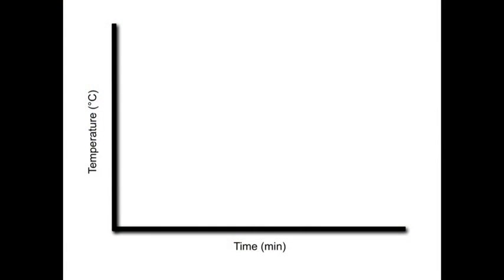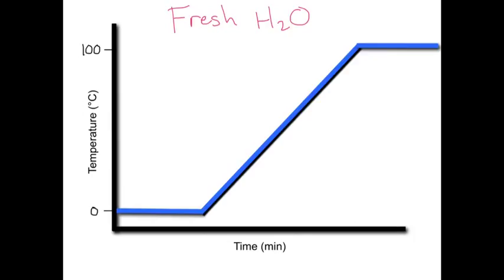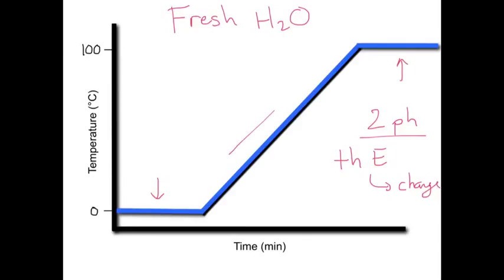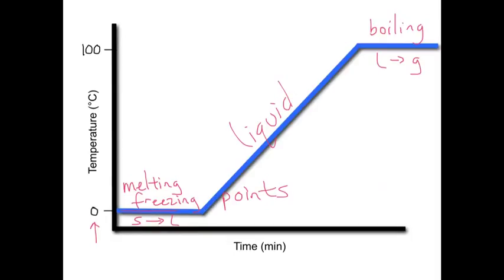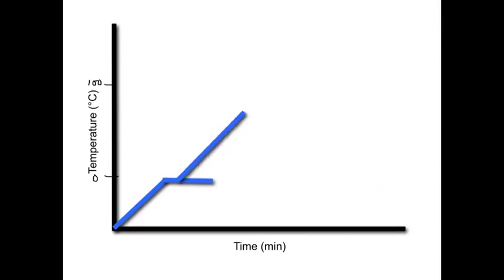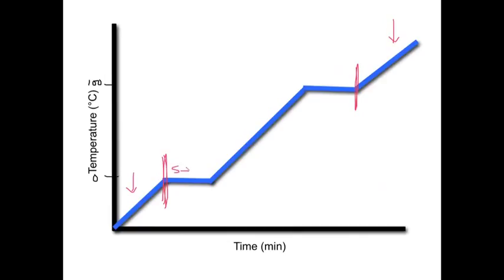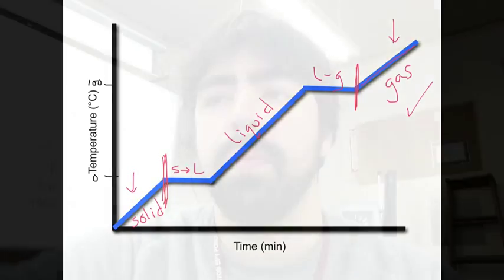10.3 The Phases of Matter (continued)